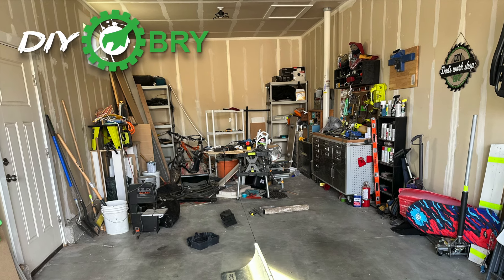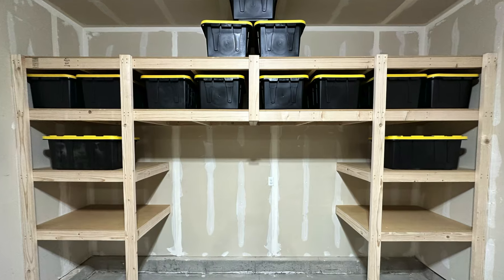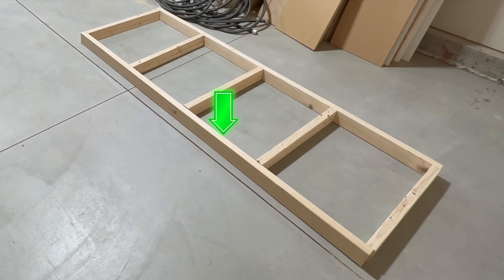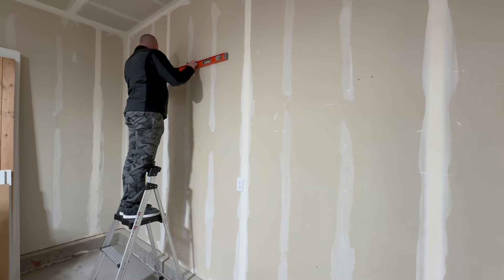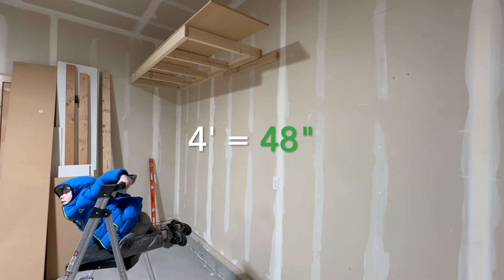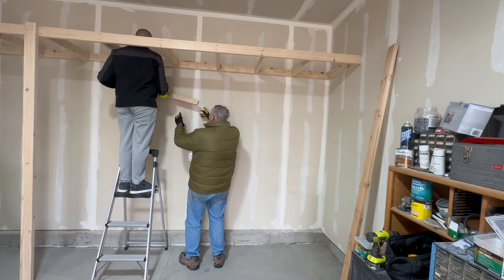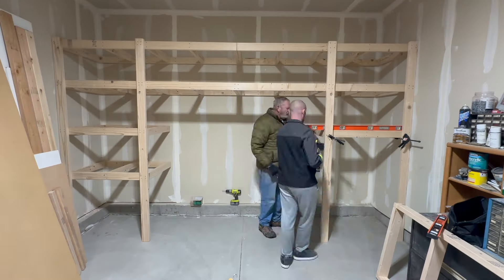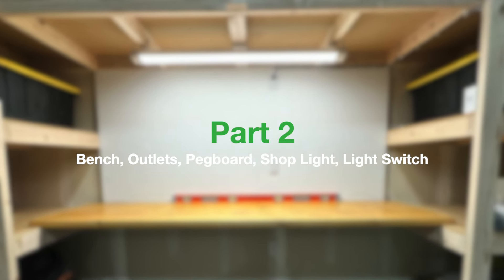How To: Build the Ultimate DIY Garage Storage Shelf: Pegboard • Outlets • Shop Light (with Switch!)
Hello Random YouTube People!

Messy Garage? I've got a solution for you. Hello Random YouTub People! Join me on my journey on DECLUTTERING my garage by building CUSTOM GARAGE SHELVES with a built-in WORKBENCH, PEGBOARD and SHOP LIGHT with a dedicated LIGHT SWITCH.

PRODUCTS:
17 Gallon Totes
Stud Finder
Ryobi Miter Saw
Ryobi Nail Gun
Ryobi Impact Driver/Drill Ki
Ryobi Multi-tool
3.5" Deck Screws
2.5" Deck Screws
12/2 Romex Wire
40' Fish Tape
Single-Gang Junction Box
1/2" Socket Extender
Voltage Detector
Wire Striper
Wire Twisting Tool
6' Plug w/ Open Wires
Smart LED Shop Light

00:00 - Intro
00:56 - Declutter
01:43 - Project Plan
03:17 - Building Shelf Boxes
07:02 - Mounting Shelf Boxes
10:52 - Assembling Shelves
14:42 - MDF Sheets
16:34 - Final Vertical Support Piece
17:12 - PART 2
17:34 - Work Bench
19:38 - Adding Power Outlets
25:02 - Wiring Overview
27:29 - Fishing Wires
31:11 - Wiring
39:06 - Pegboard
43:43 - Shop Light w/ Light Switch
56:07 - Outro